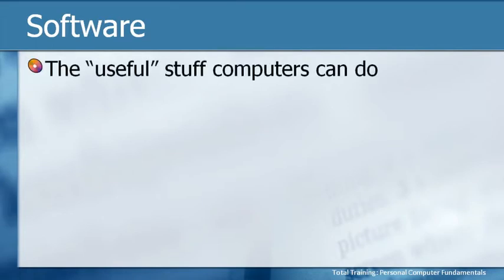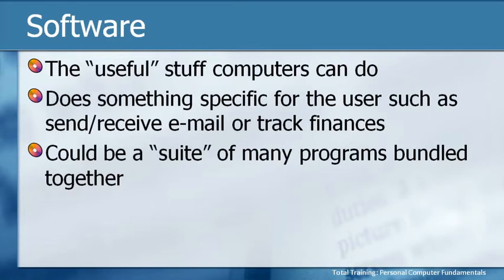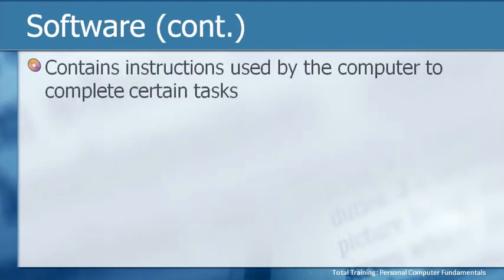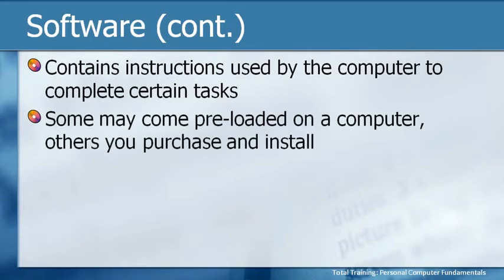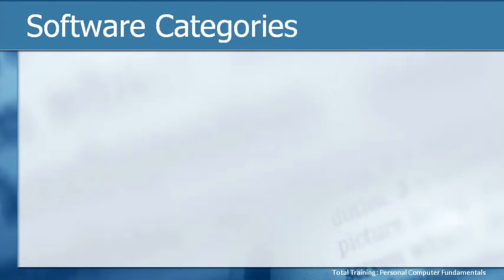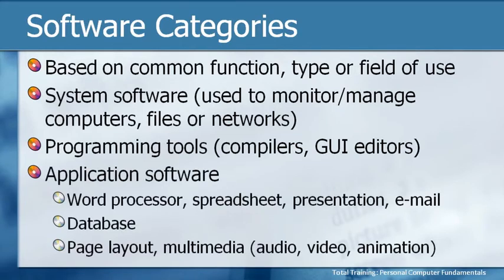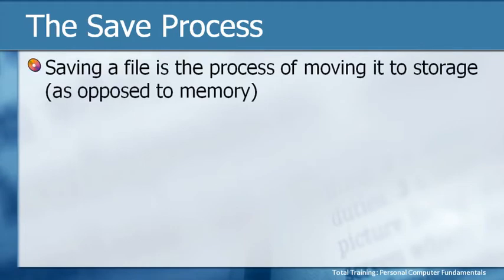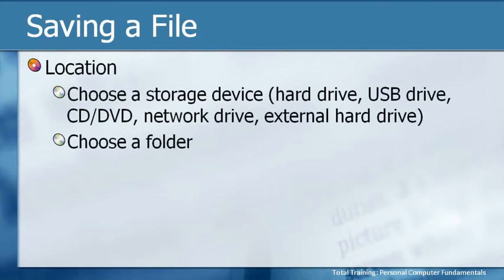(Part 1) Learn Basics SOFTWARE Techniques - Personal Computer Tutorial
Learn how to use with Basics Software Techniques. (Part 1)
Software Categories, Save Process, Saving File, Naming Rules, File Name Extension, File Name Review Techniques.